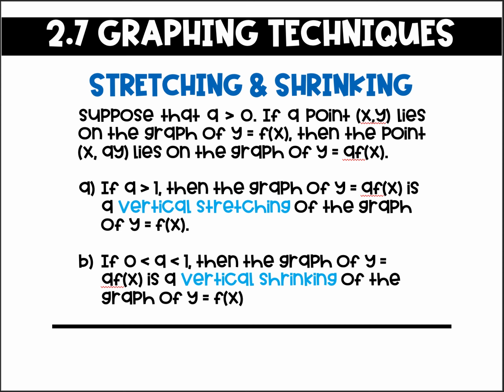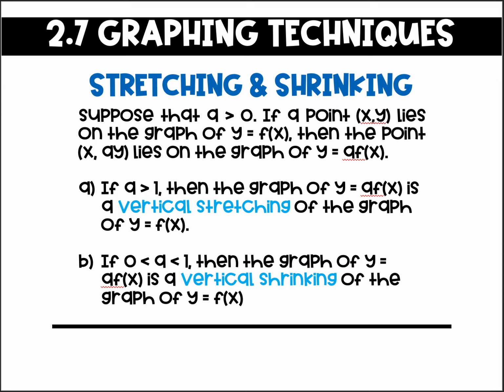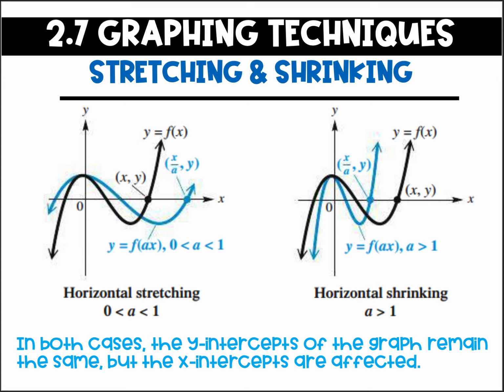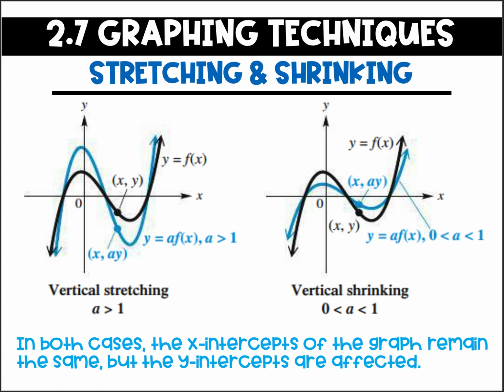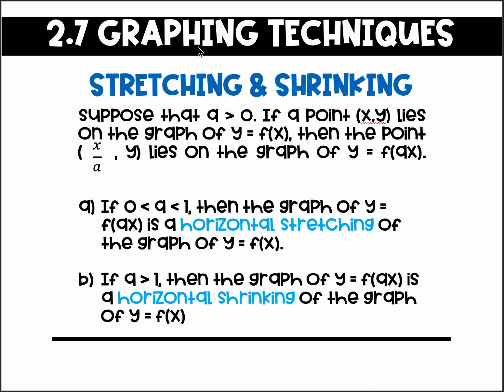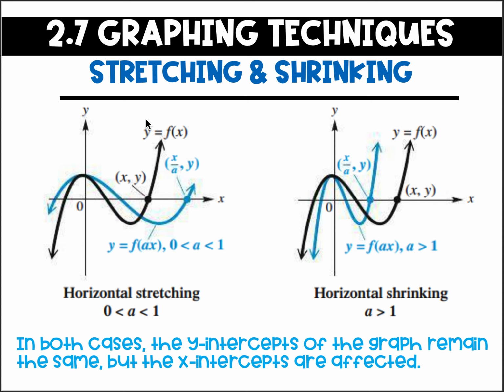Stretch & Shrink Transformation in Graphs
Chapter 2.7: Graphing Techniques
(Graph Horizontal/Vertical Stretch & Shrink Transformation)

Publisher: Pearson
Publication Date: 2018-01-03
Edition: 12th